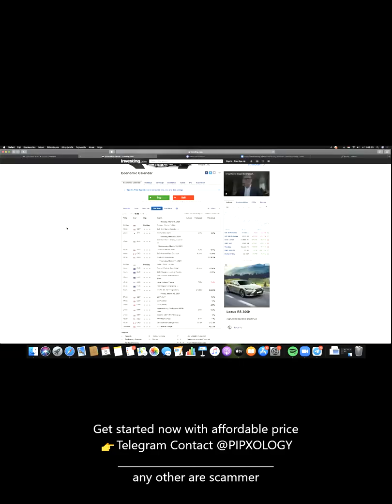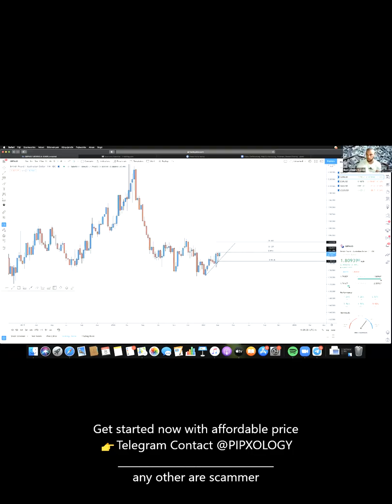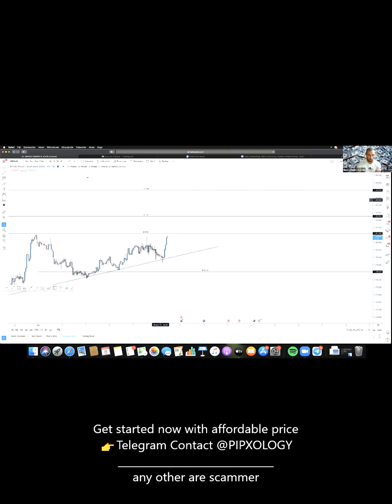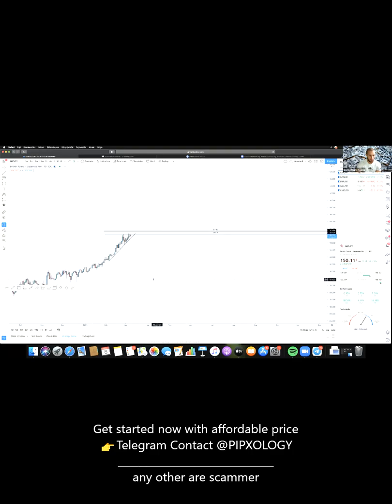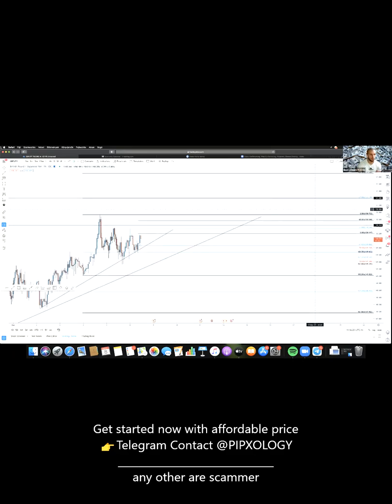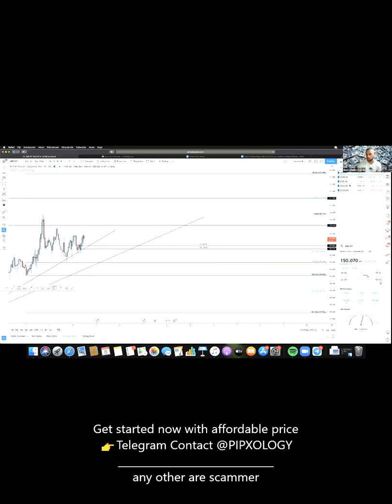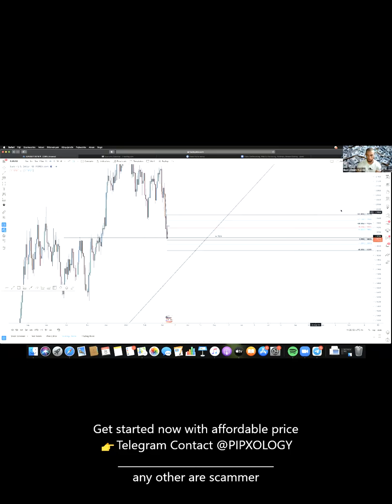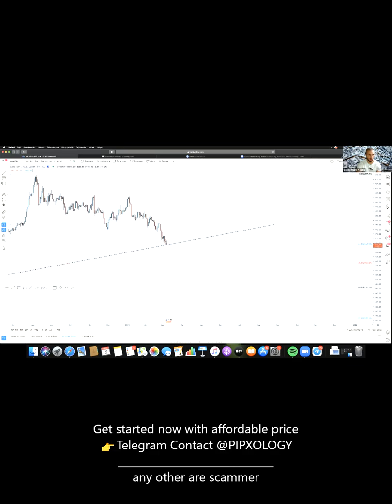KobenFX Weekly Market Breakdown Vol 26 by PIPXOLOGY